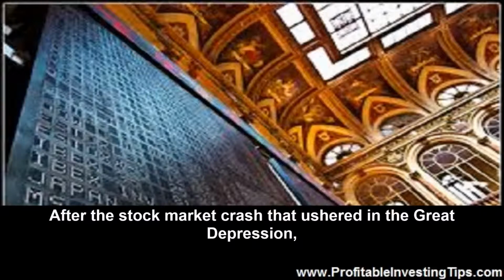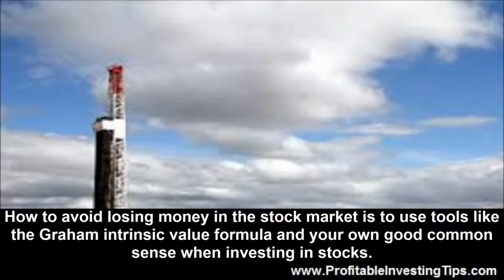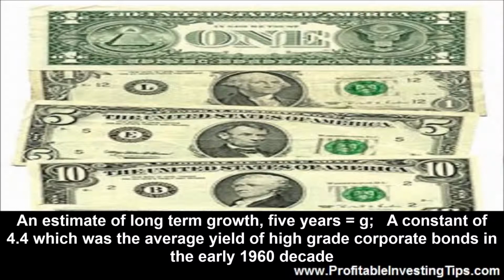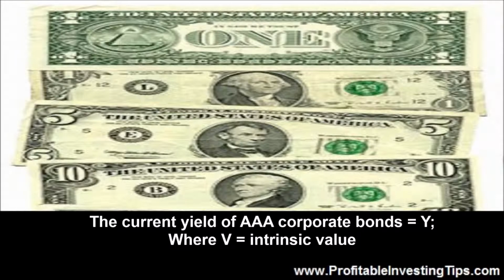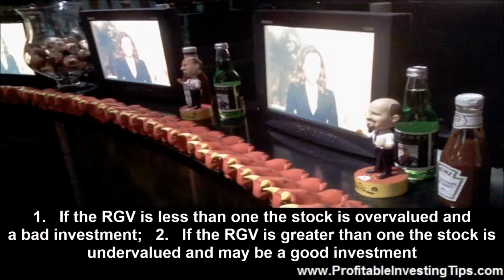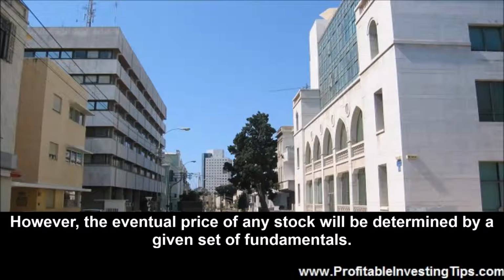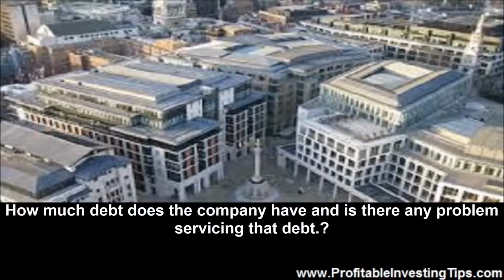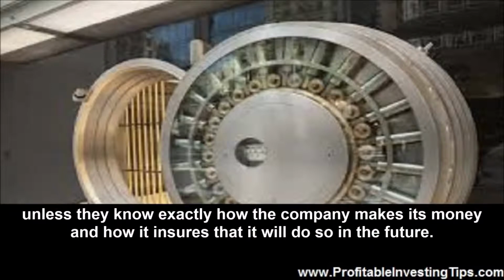How to Avoid Losing Money in the Stock Market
A common expression years ago, was playing the stock market. The expression came from the fact that many thought of stock investing as gambling on whether stocks would go up or down. Traders listened for stock tips with fond hopes of getting into a stock before it ran up in price and out of a stock before it went bust. After the stock market crash that ushered in the Great Depression, Benjamin Graham taught how to avoid losing money in the stock market by learning to calculate the intrinsic value of a given stock. What is intrinsic stock value? The intrinsic value of a stock is generally referred to as the forward looking value of the stock discounted to present circumstances. Mr. Graham devised a formula so that investors could make a rational decision about whether or not to buy or sell a stock. How to avoid losing money in the stock market is to use tools like the Graham intrinsic value formula and your own good common sense when investing in stocks.

Intrinsic Stock Value

Here is a thumbnail view of the Graham formula for calculating intrinsic stock value in 1962 and modified in 1974. The 1974 version considers the following:

• Earnings per share, EPS, for the preceding twelve months
• A constant of 8.5 representing an expected price to earnings ratio, P/E ratio, for a company that is not growing
• An estimate of long term growth, five years = g
• A constant of 4.4 which was the average yield of high grade corporate bonds in the early 1960 decade
• The current yield of AAA corporate bonds = Y
• Where V = intrinsic value
The formula is as follows:

V = (EPS x (8.5 + 2g) x 4.4)/Y

The point of this formula is to calculate the RGV or Relative Graham Value. Do the calculation to find V. Then divide V by the current stock price. This gives you the RGV.
1. If the RGV is less than one the stock is overvalued and a bad investment
2. If the RGV is greater than one the stock is undervalued and may be a good investment

Fundamentals

The stock market may seem crazy at times as prices swing up and down according to the mood of investors. However, the eventual price of any stock will be determined by a given set of fundamentals. How to avoid losing money in the stock market and instead make a comfortable income is to learn how to evaluate and act upon the fundamentals. What products and services does a company produce? What is their cost and how much of a profit do they make? What is their competition and does the company engage in research and development to make new things? How much debt does the company have and is there any problem servicing that debt. And, is there hidden value in a company that protects it against losses and could be exploited to increase returns? This process of investigation is called fundamental analysis and is how to make money in stocks and how to avoid losing money in the stock market. It is important to remember that very successful investors never ever invest in a company unless they know exactly how the company makes its money and how it insures that it will do so in the future.